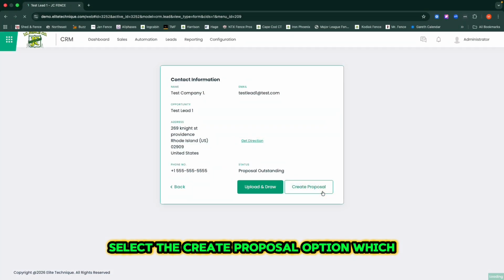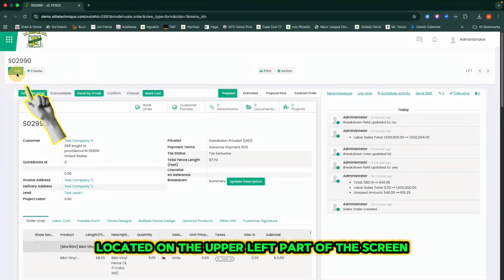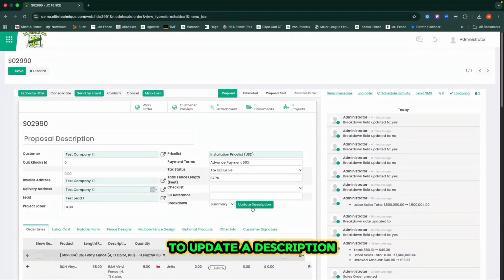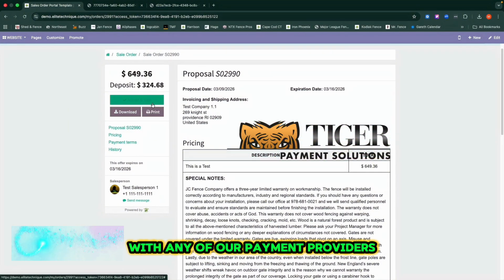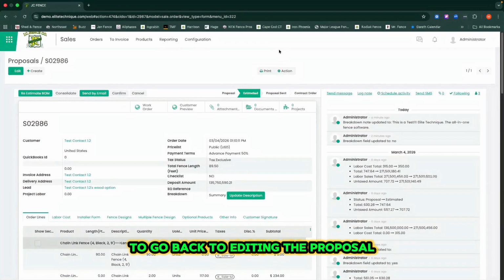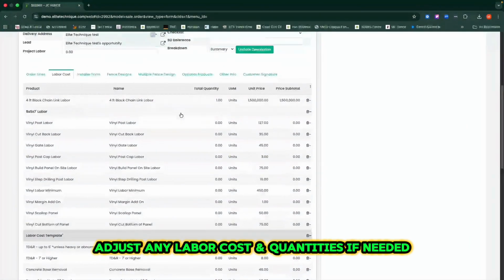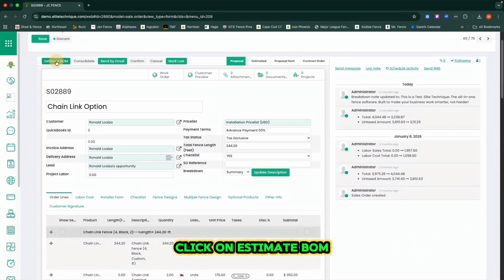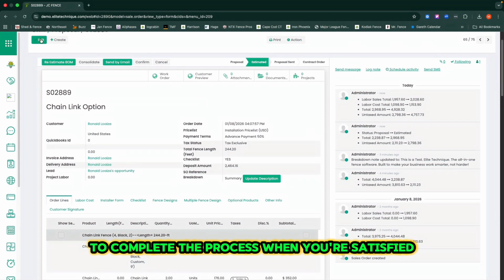Creating a Proposal Create proposal Option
Welcome to Elite Technique, the all-in-one fence software built to make your business work smarter, not harder.

In this video, we walk through how to create a professional fence proposal using the Drawing Tool and the “Create Proposal” option inside the CRM Automated Dashboard. This step-by-step overview shows how quickly you can design the fence layout, calculate materials, configure pricing, and send a fully interactive proposal directly to your customer — all without leaving Elite Technique.

0:00 intro
0:20 Accessing the Drawing Tool
0:36 Drawing your Fence
0:55 Selecting What to Show your Customer
1:33 Customer Preview
2:08 PDF Printable
2:13 Editing Highlighted Products
2:27 Adjustments to Labor Cost
2:41 Satisfying the Checklist
3:05 Estimating the Bill of Materials (BOM)
3:22 Sending Proposal Via Email
3:48 The History/Log Notes Section

- Accessing opportunities in the CRM dashboard and selecting Create Proposal
- Drawing the fence layout and adding gates using the Google Earth–powered mapping tool
- Automatically calculating posts and materials with the Fence Calculator
- Configuring proposal display options: Order Lines, Summary, or Sections
- Previewing the customer view and enabling digital acceptance, signatures, and payments
- Editing highlighted products, adjusting labor costs, and completing the checklist
- Generating the Estimate BOM to calculate materials down to the last picket, screw, or nail
- Sending the finalized proposal directly via email from within Elite Technique
- Tracking updates and communication through the real-time history and log notes section

A streamlined proposal process helps fence companies deliver accurate estimates faster, improve professionalism, and close more jobs with less administrative work.

 to schedule your free 30- or 60-minute demo and see how Elite Technique can transform your fence business.

Why continue investing in three, four, or five different softwares when you can have one that does it all?